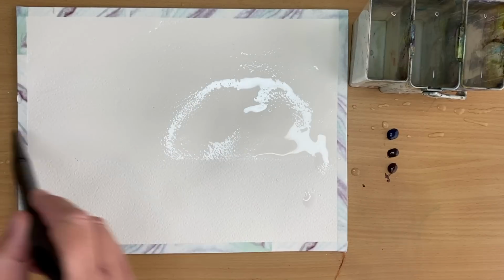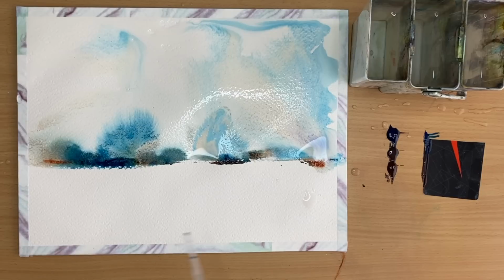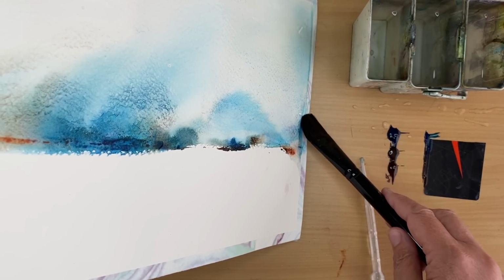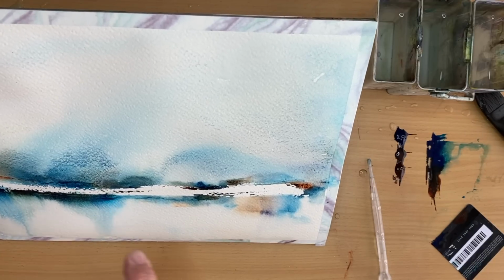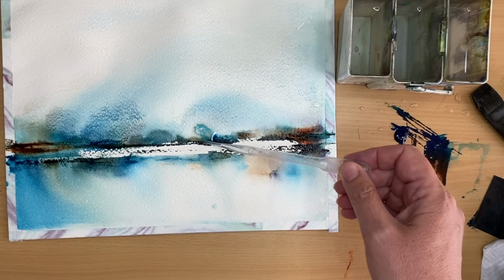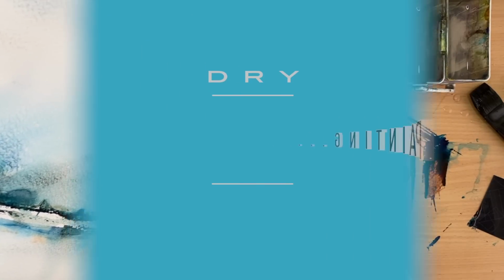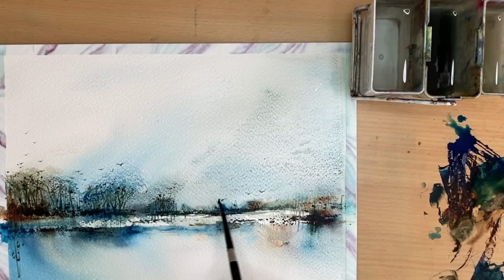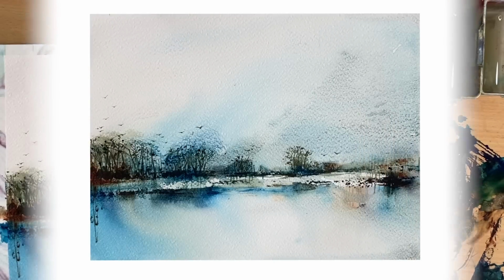EXPERIMENTING WITH WATERCOLOURS - Atmospheric Semi Abstract Painting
Experimenting with Watercolours. Atmospheric Semi Abstract Watercolour Tutorial In TWO Stages! Using 3 Colours!! EXCLUSIVE TUTORIALS

Paper:

300gsm 100% cotton watercolour paper Fabriano Artistico on Block.

Size 4  Black Velvet Brush:

Flat 1 inch brush

Plastic card.
Paper towel.
Spritzer bottle.
Pipette.

Colours & (alternatives):
Quin Rust (M Graham) - Burnt Sienna
Turquoise (M Graham) - Phthalo Blue
Winsor Violet (W&N) - any Violet

Triple pot water pot